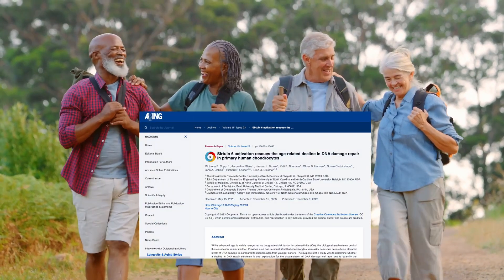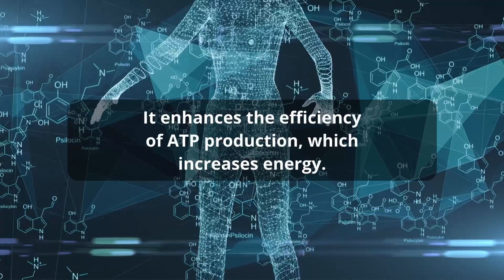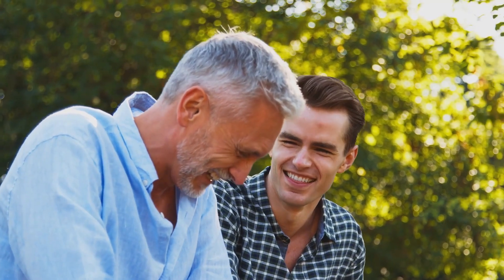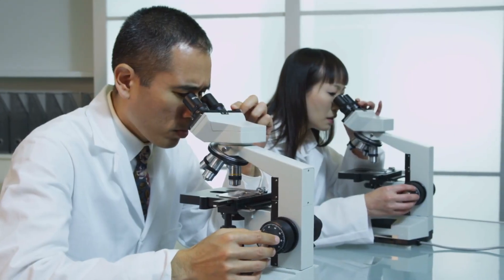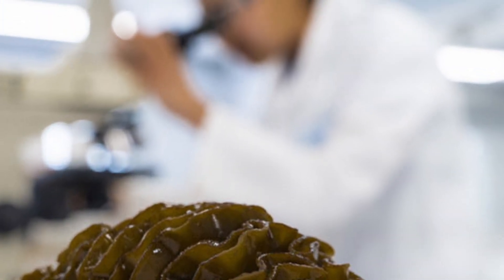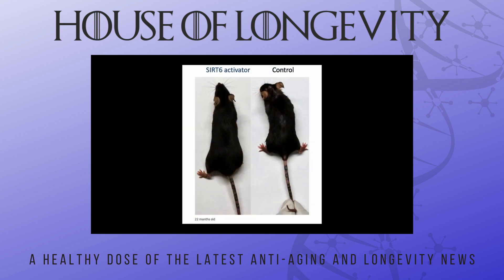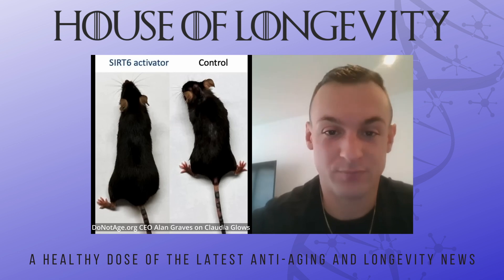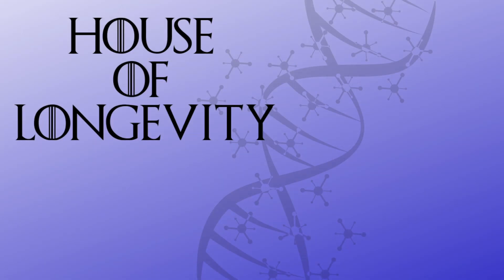Sirt6 Breakthrough EXPOSED New Hope for Arthritis Sufferers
A new study has shown that the longevity sirtuin Sirt 6 not only repairs DNA damage, but also has the potential to treat osteoarthritis, which is common in older people. In a recent study published in the journal Aging, scientists reported that Sirt6 shows a lot of promise for arthritis treatment due to its role in repairing DNA damage and reducing cellular senescence in human chondrocytes. Not since NMN, resveratrol, or AKG, has an anti-aging supplement gotten people this excited. With the discovery of sirtuins, and specifically sirt6, the race has been on to find ways to naturally boost it. Now, a seaweed extract called fucoidan has successfully been tested in mice to extend life, fight inflammation, and reduce cancer to almost zero. Included is a clip from my previous video featuring Vera Gorbunova and CEO of DoNotAge.org Alan Graves talking about Sirt 6 Activator and the study they did together proving Sirt-6 reverses aging.

Check out the test kits and bundles for Omega 3, Vit. D, NAD, and Biological age:

Recommended books and audiobooks:
Life Force by Tony Robbins and Peter Diamandis
The Science and Technology of Growing Young by Sergey Young
Outlive by Peter Attia, MD.
Age Later by Nir Barilai.
Lifespan by David Sinclair, PhD
Ending Aging by Aubrey De Grey
The Telomere Effect by Dr. Elizabeth Blackburn
Younger You by Dr. Kara Fitzgerald